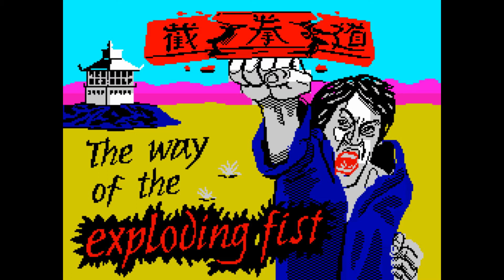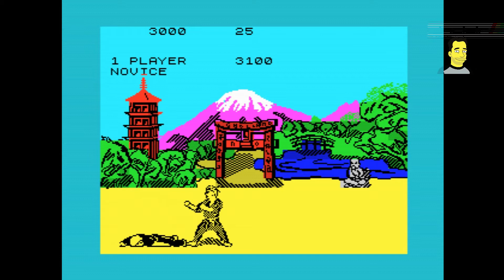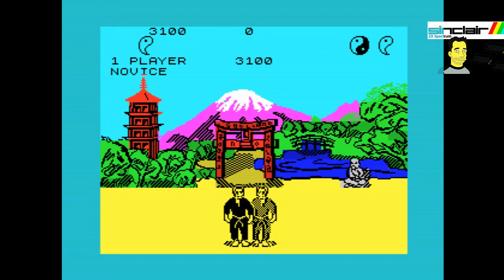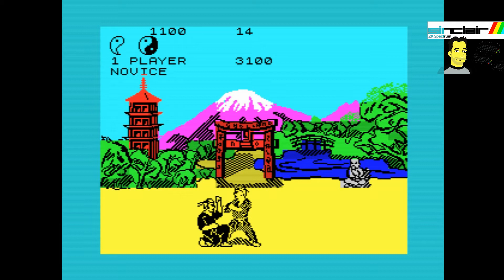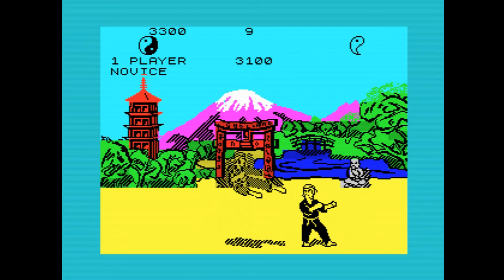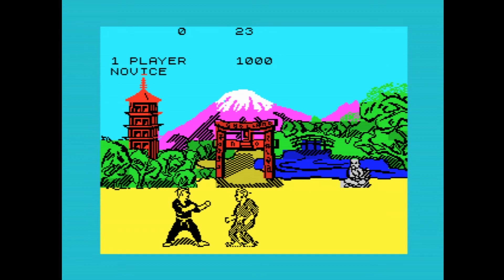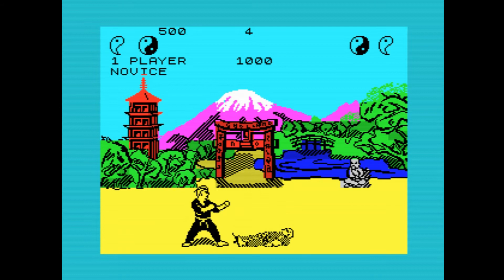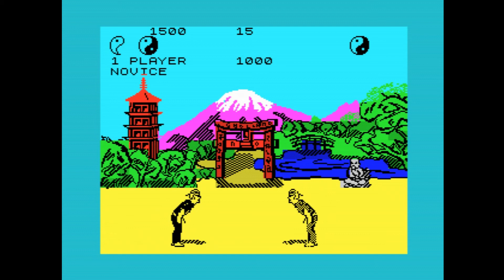This Retro Karate Game is INSANELY Fun!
The Way of the Exploding Fist is a classic 1985 fighting game developed by Beam Software and published by Melbourne House for the ZX Spectrum, Commodore 64, Amstrad CPC, BBC Micro, and Acorn Electron. The game is a one-on-one karate battle between the player and a series of opponents.

The game is played using a joystick or keyboard, and the player can perform a variety of moves, including punches, kicks, blocks, and throws. The goal of the game is to defeat your opponent by scoring two full yin-yang icons. A yin-yang icon is awarded for each successful move, and a full yin-yang icon is awarded when the player lands a well-executed move.

The Way of the Exploding Fist is a challenging but rewarding game, and it is a classic of retro gaming. The game features a variety of different opponents, each with their own unique fighting style. The game also features a variety of different backgrounds, and the graphics are impressive for a game of its time.

If you are a fan of classic fighting games, or if you are looking for a challenging retro game to play, then The Way of the Exploding Fist is a great choice. The game is available to play on a variety of platforms, including the ZX Spectrum, Commodore 64, Amstrad CPC, BBC Micro, and Acorn Electron.

Here are some of the features of The Way of the Exploding Fist:

One-on-one karate battles
Variety of opponents with unique fighting styles
Variety of backgrounds
Challenging but rewarding gameplay
Classic retro graphics
If you are looking for a classic fighting game to play, then I highly recommend The Way of the Exploding Fist. The game is challenging but rewarding, and it is a great way to experience classic retro gaming.